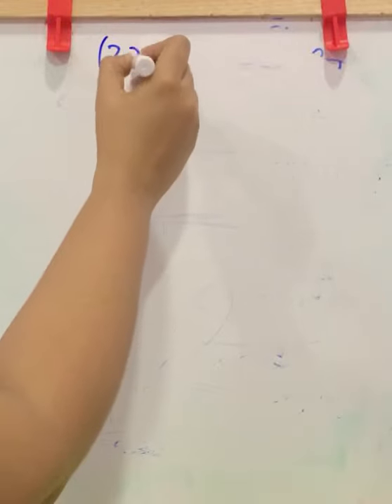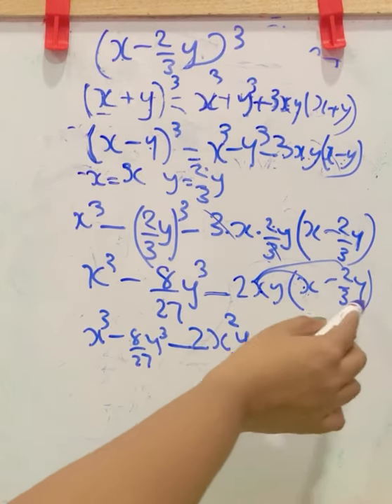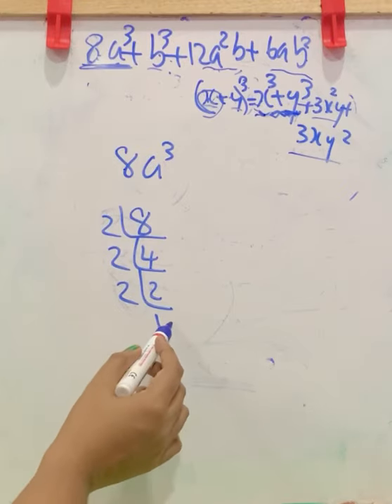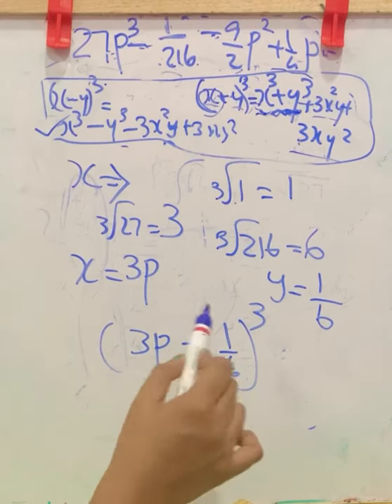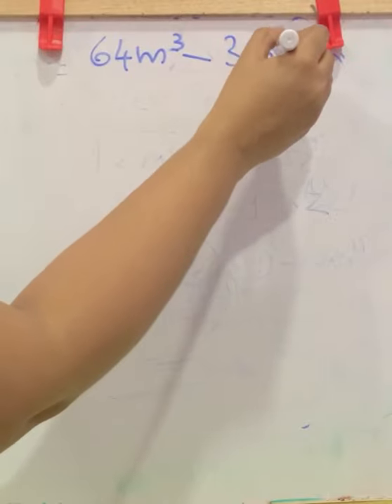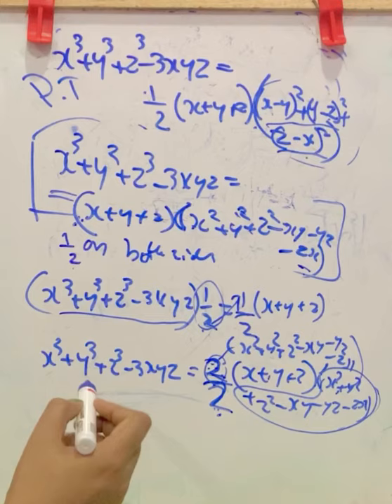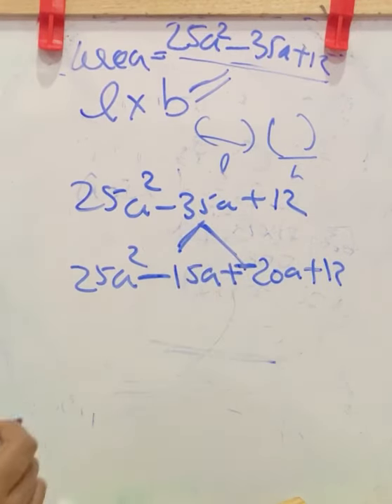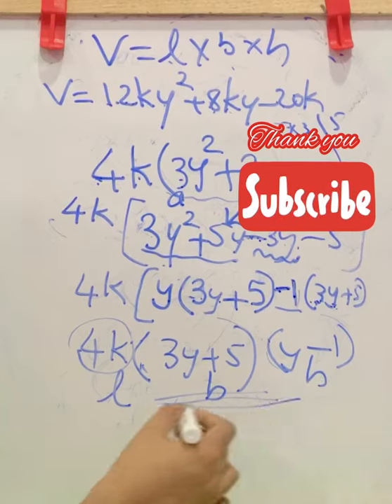9th CBSE - Polynomials - Ex 2.5 Part 2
Hi friends, let’s check cubic identities...